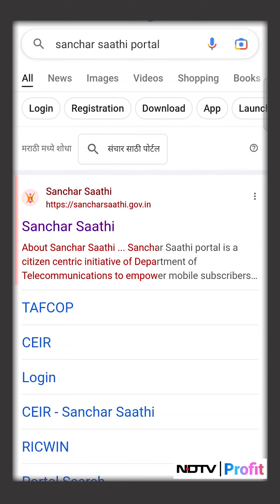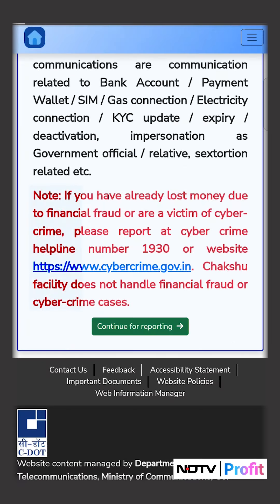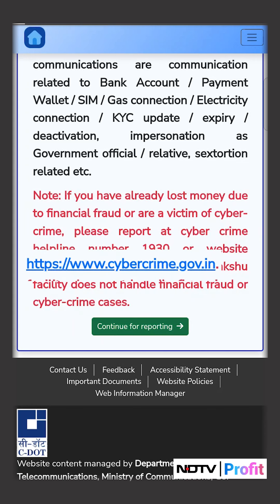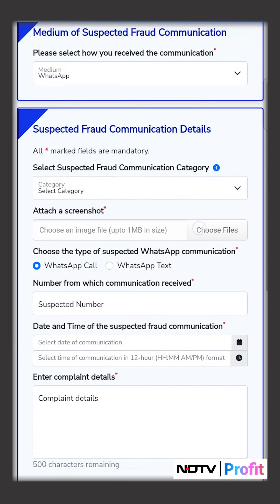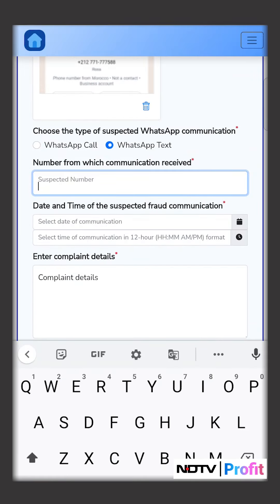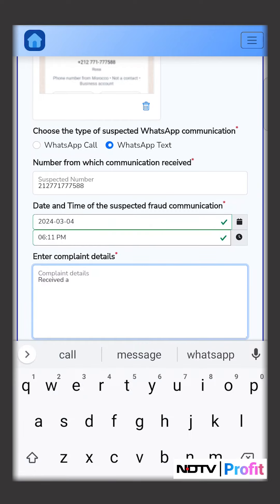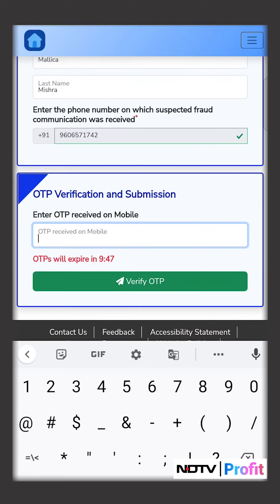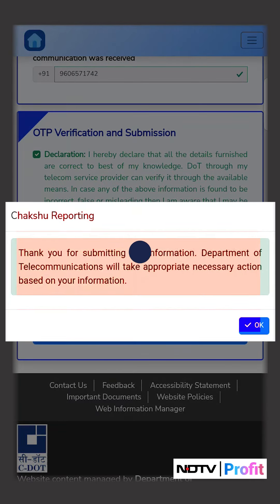How To Use Chakshu Portal? | How To Report Cyber Fraud Using Chakshu? | Cyber Fraud News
Centre has launched Chakshu—a portal aimed at curbing the menace of cybercrime and spam calls.

How does it work? Mallica Mishra gives you a demonstration.